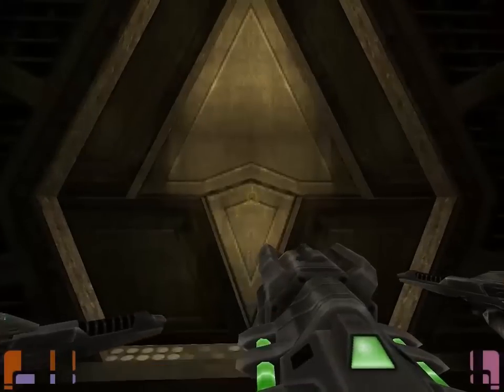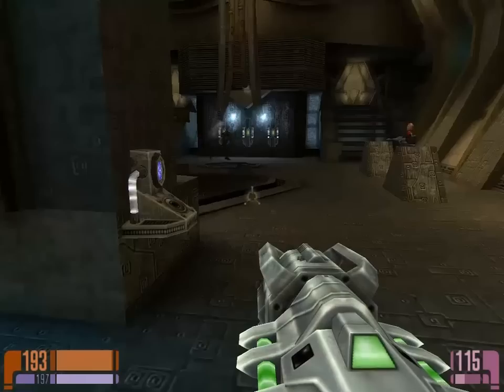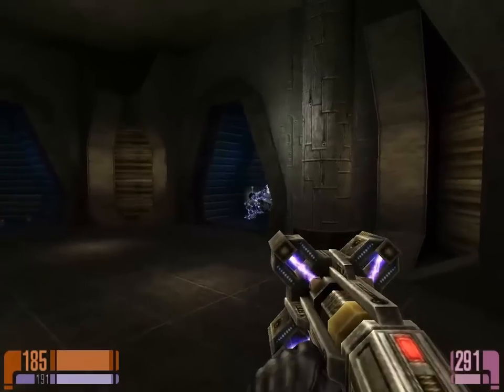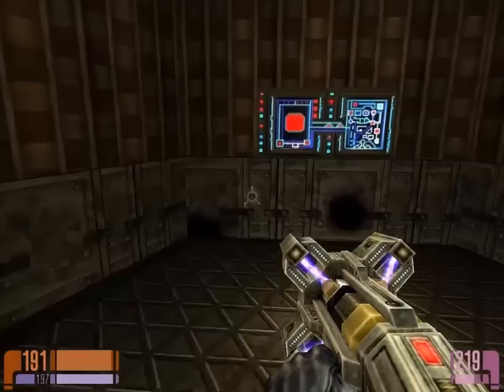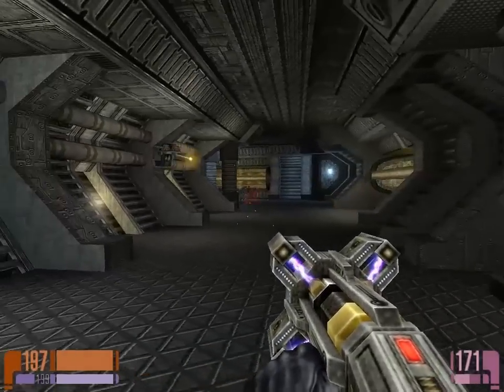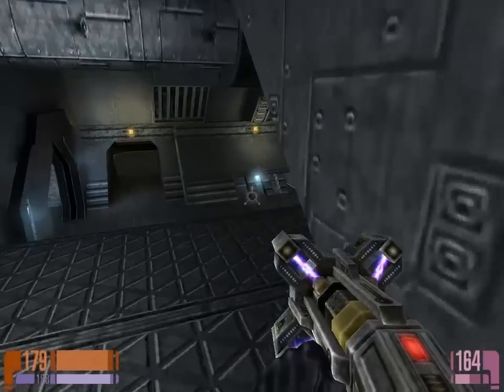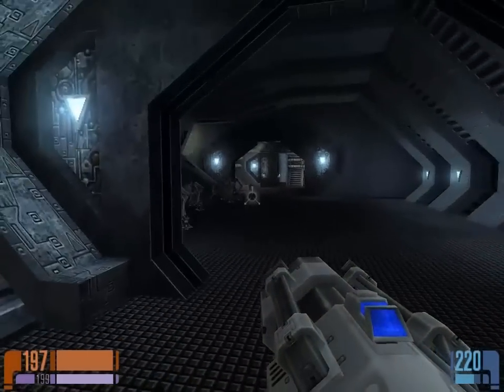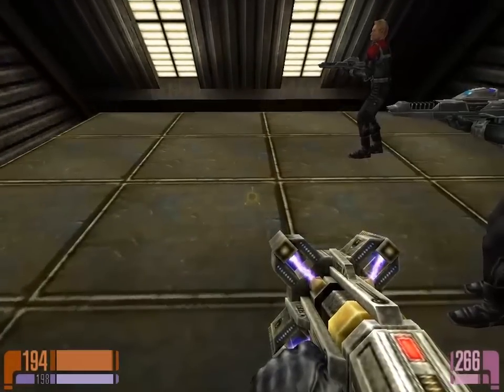Let's Play Star Trek Elite Force - Part 14 - God Of All Elements!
Dreadnaught Mission Part 2

We descend deeper into the Dreadnaught and become maybe a little drunk with power

Next Part Up Tomorrow